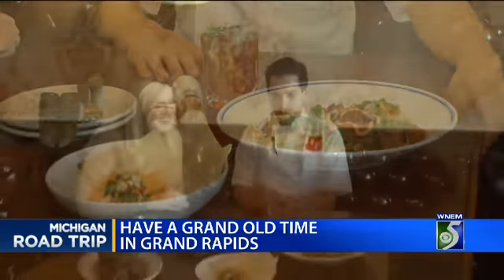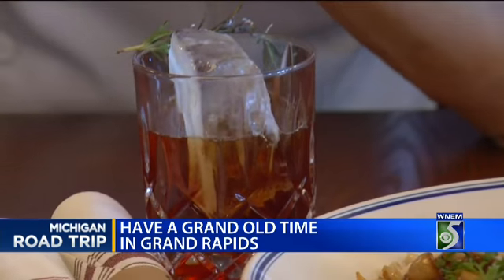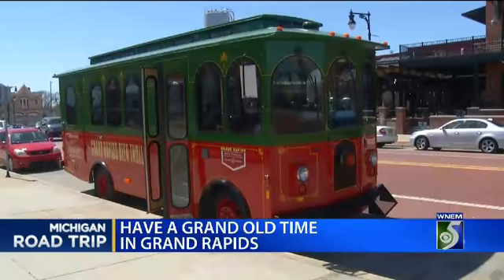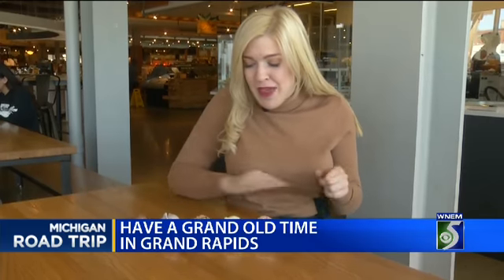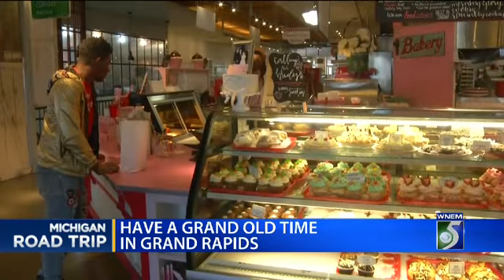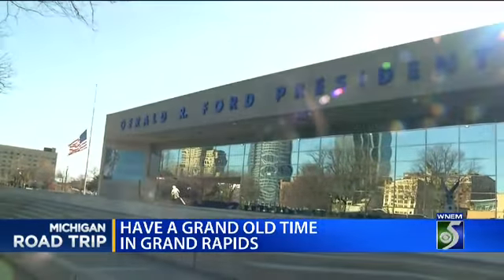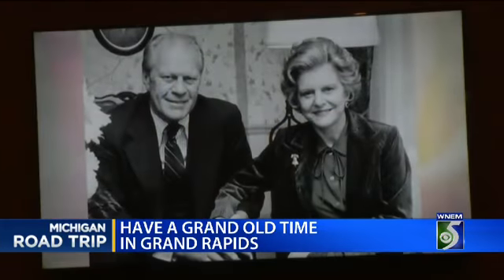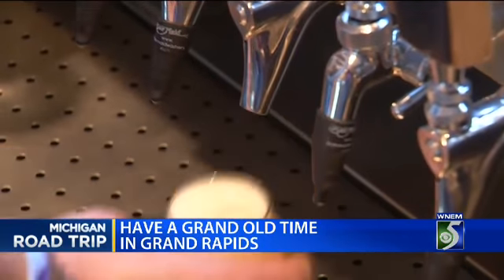Have a Grand Old Time in Grand Rapids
Reporter- Kate Nadolski
WNEM TV5